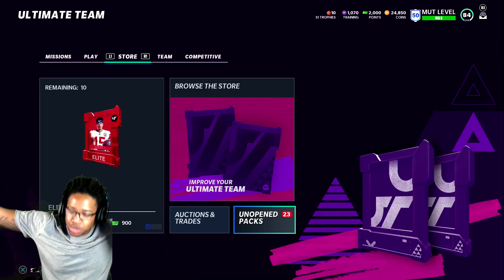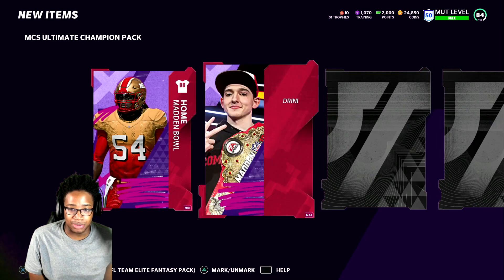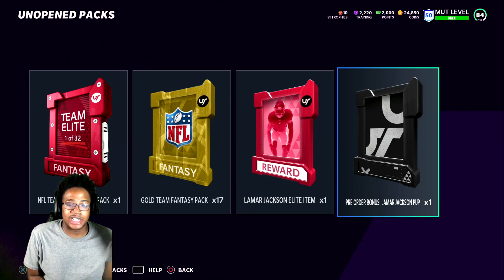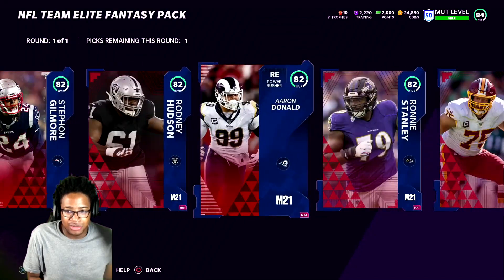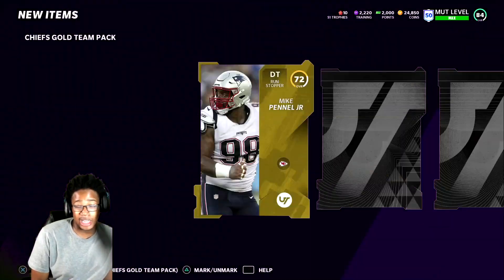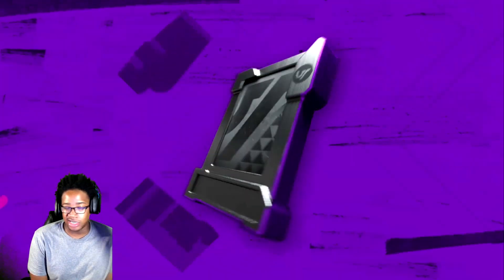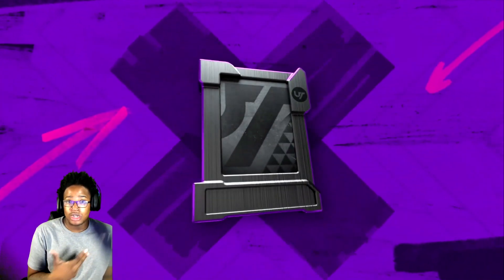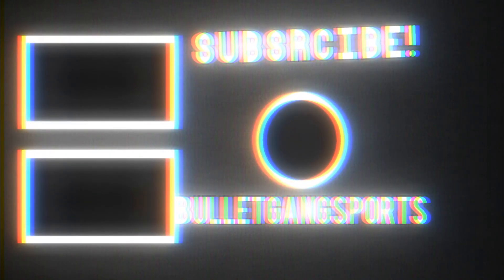MADDEN 21 ULTIMATE TEAM MVP EDITION PRE ORDER PACK OPENING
Wanna Grow Your Youtube Channel?